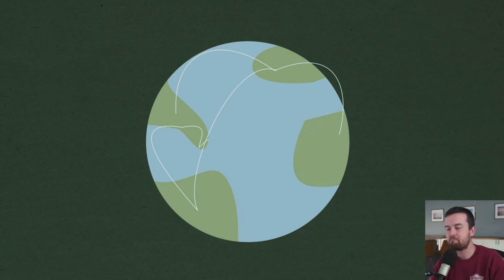Director's Commentary: The World is an Oxymoron.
⚡ Start 150+ Premium Courses for FREE with our NO-STRINGS 30-day Free Trial Phil shares his thoughts about making a creative video for his personal channel about how BIG & small the world is.